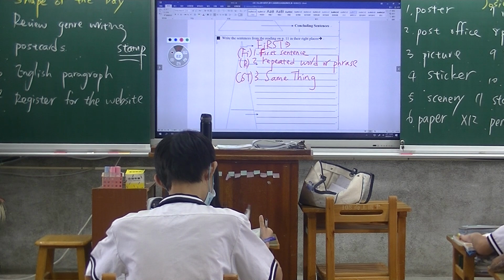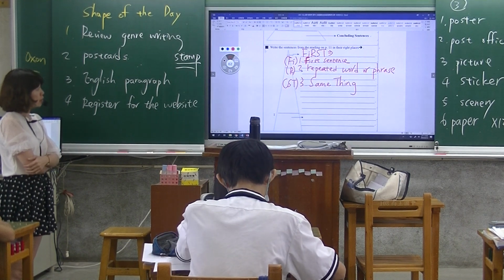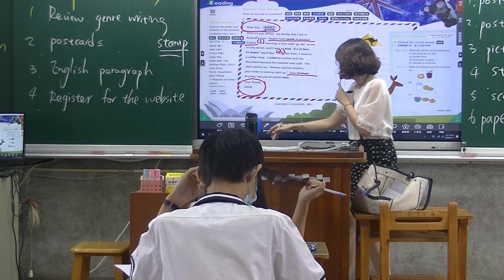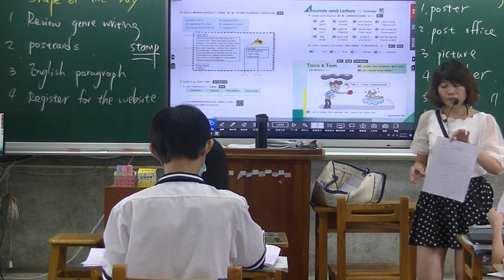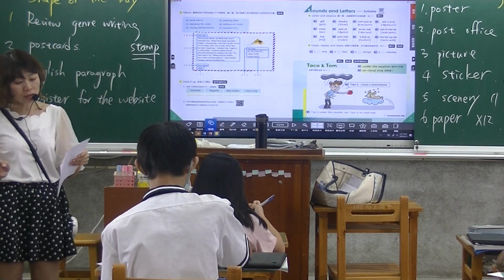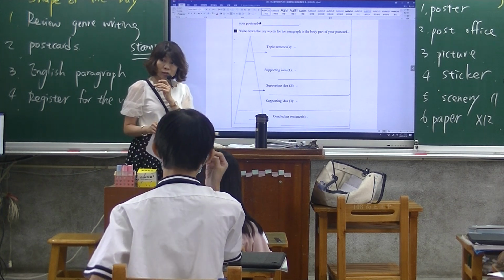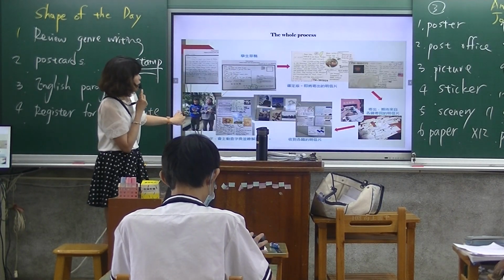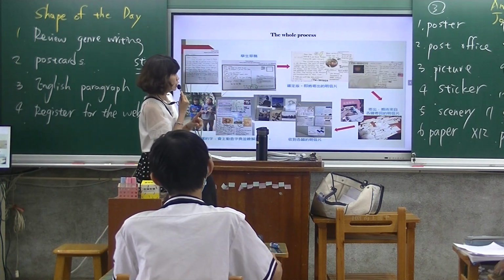全英教學Part2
Explain the structure of an English paragraph
Explain the format of a postcard
Register for the website "Postcrossing"